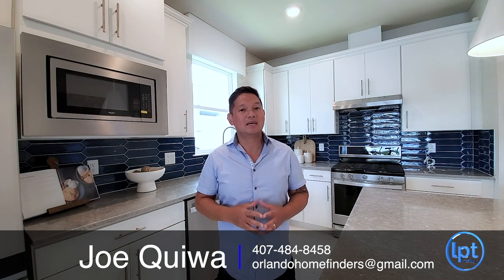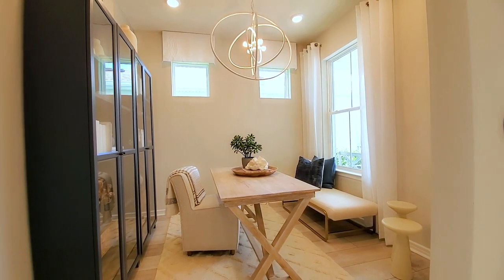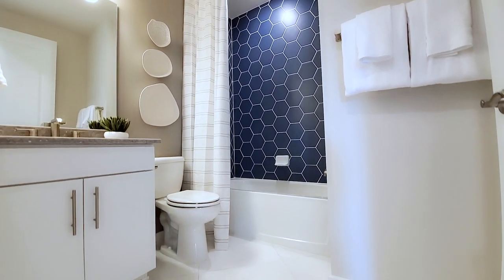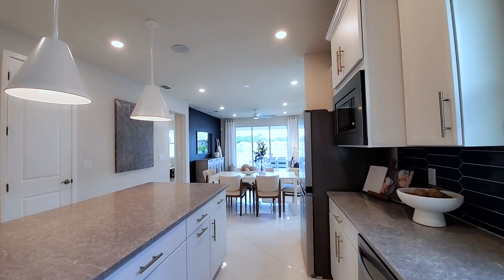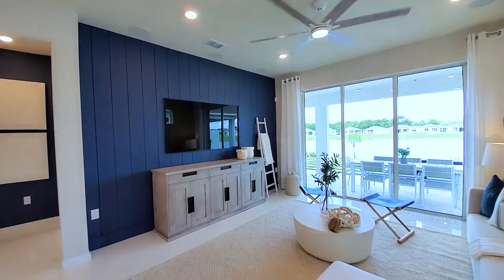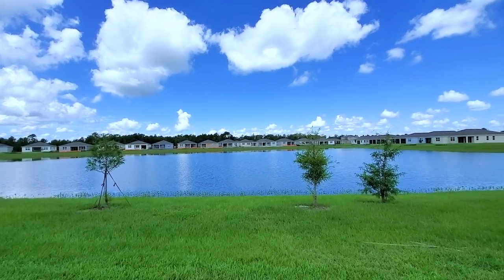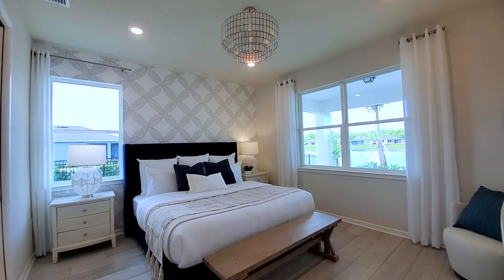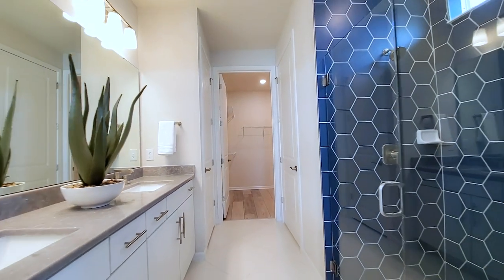Sunbridge | Contour Model *New Floor Plan | Orlando Home Finders | Del Webb 55+ Lifestyle Community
Base Elevation Price: $464,990*
*Base Elevation Price at Time of Filming: This does not include, lot premium or upgrades

Model Specs:
2 bedrooms
Flex Space Office Den
2 baths
2 car garage
1,405+ sq ft.